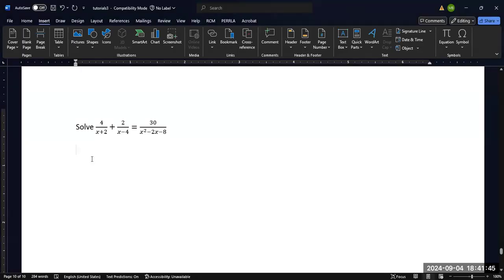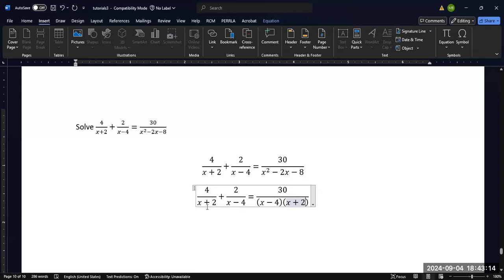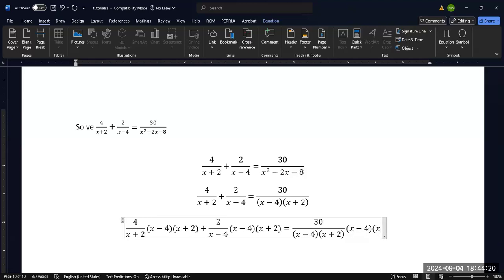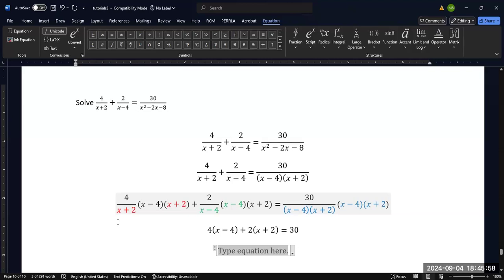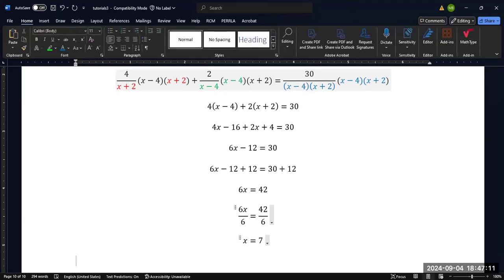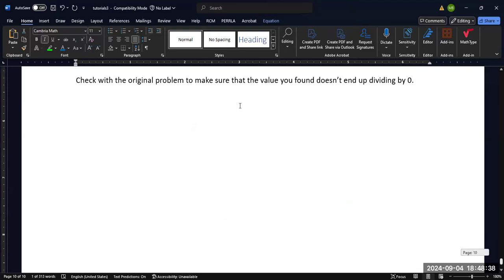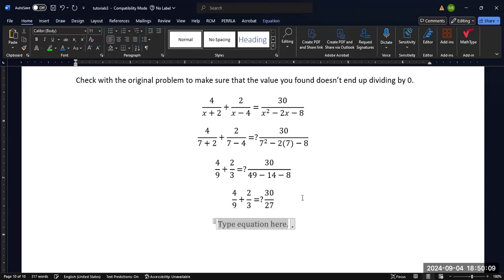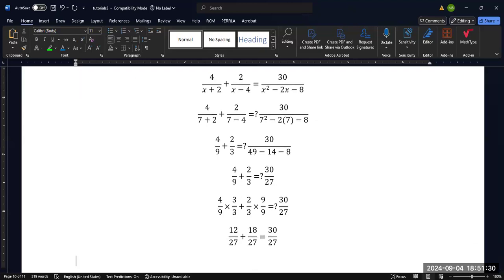Solving a rational equation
In this video, we walk through the process of solving a rational equation and checking for extraneous solutions.